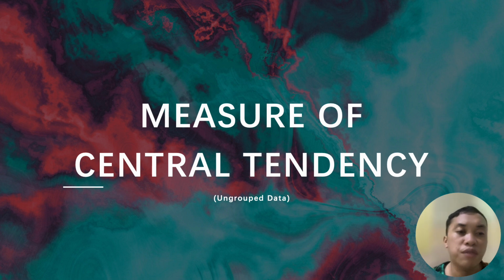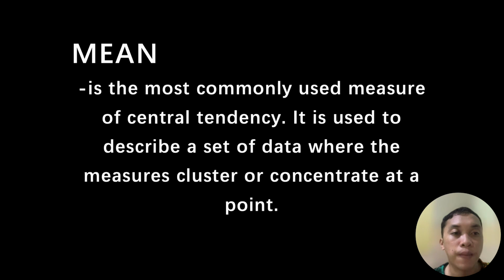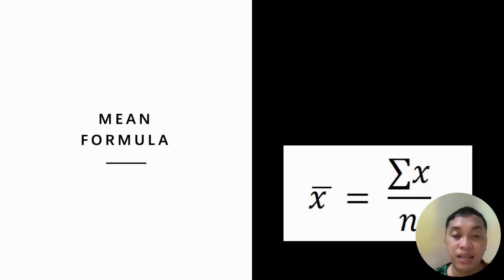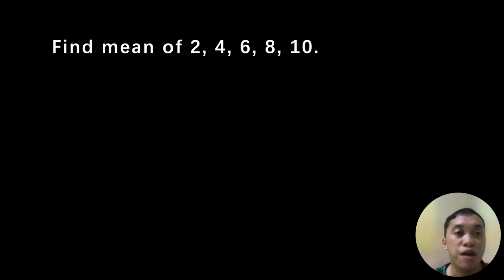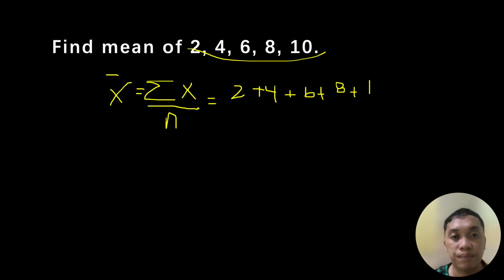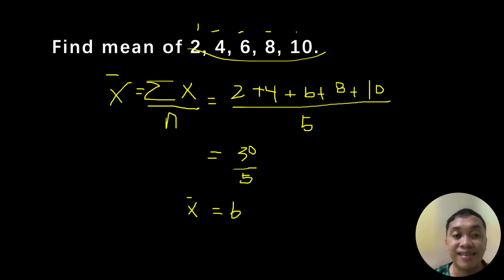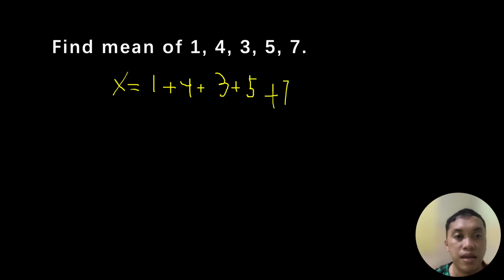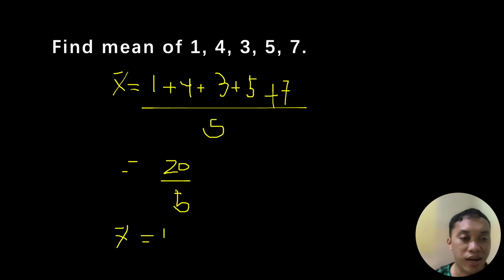Measure of Central Tendency: Mean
Watch the video to learn how to solve the mean of the set of data.